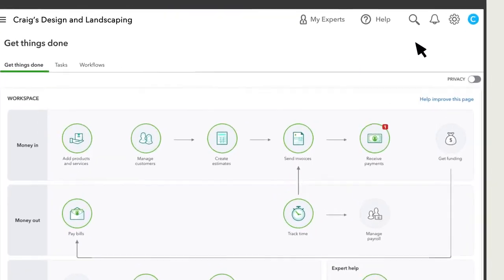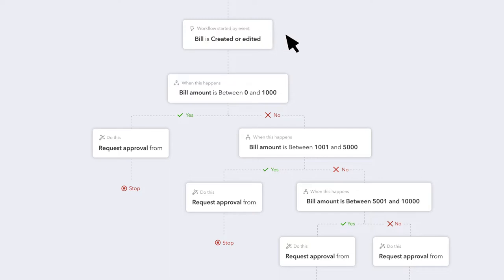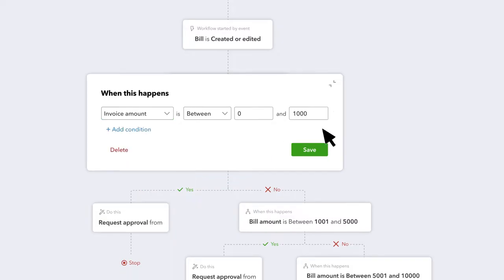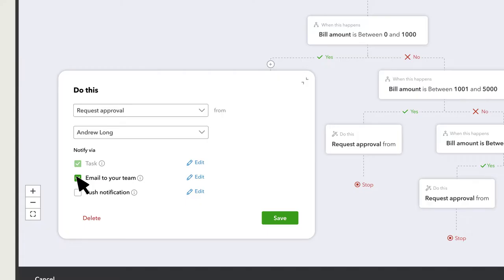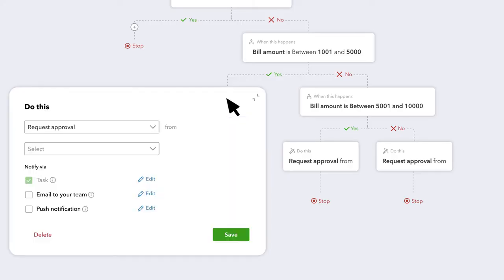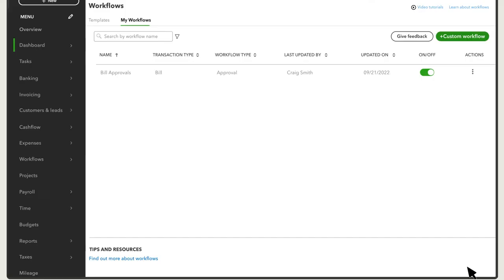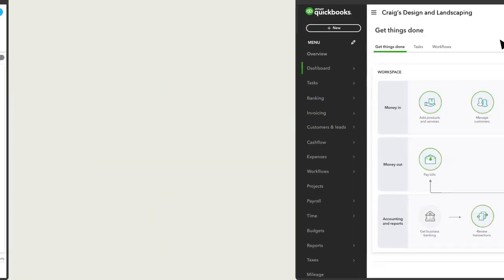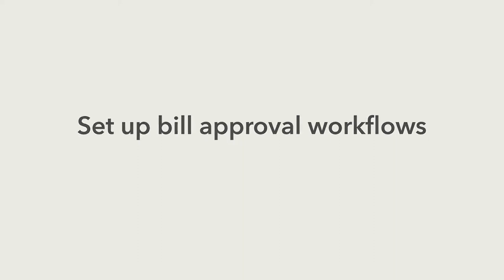New 2025 QuickBooks Online Tutorial - How to set up and use bill approval workflows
You can set up a bill approval workflow in QuickBooks so your team can request approval for bills that meet certain criteria like over a set dollar amount or from a specific vendor. You just need to have QuickBooks Online Advanced or purchase Bill Pay Elite if you have another QuickBooks plan.

Let's go over how to set up users and roles that will work with bills and then how to set up a bill approval workflow.